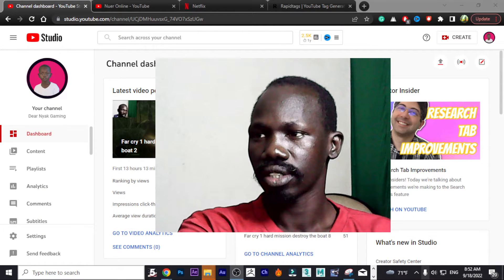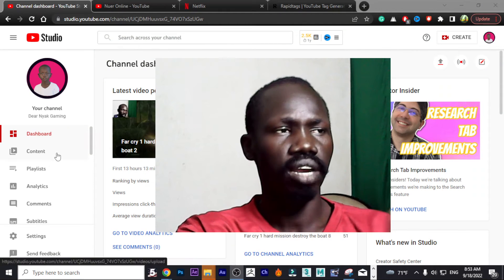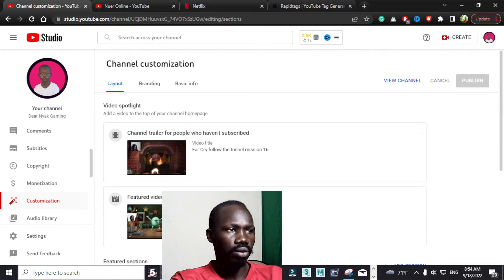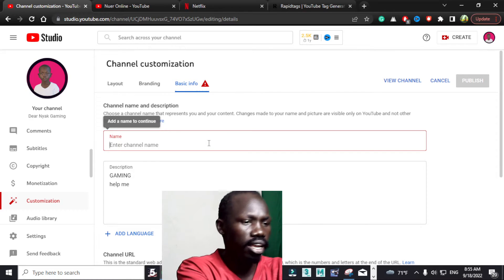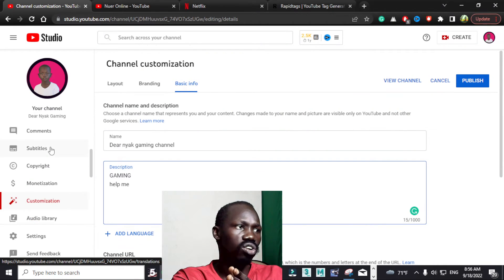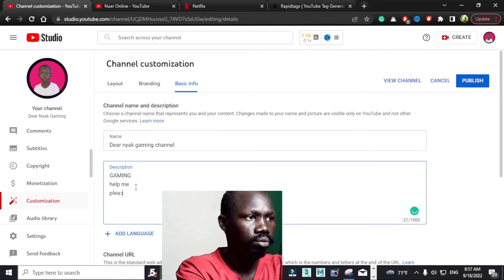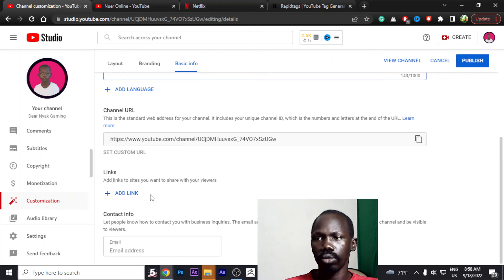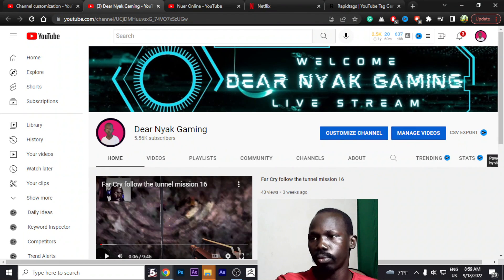How to change your youtube Channel Name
Lonely Planet
Youths are the Hope of the nation